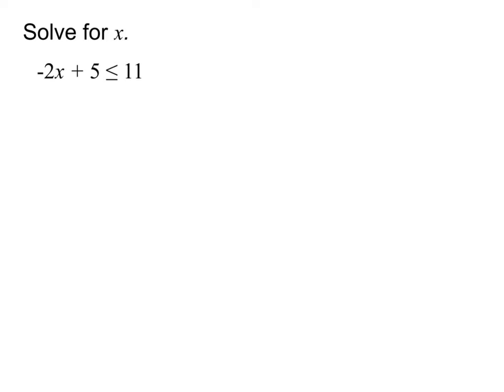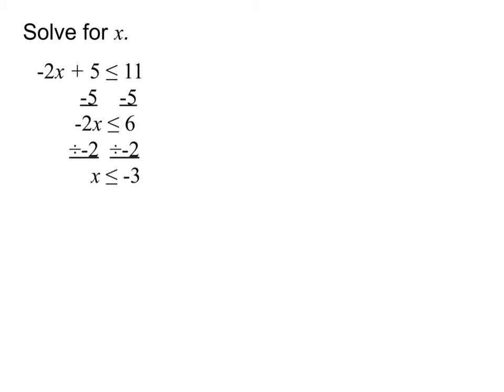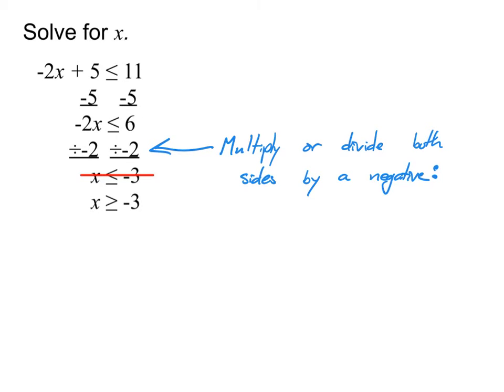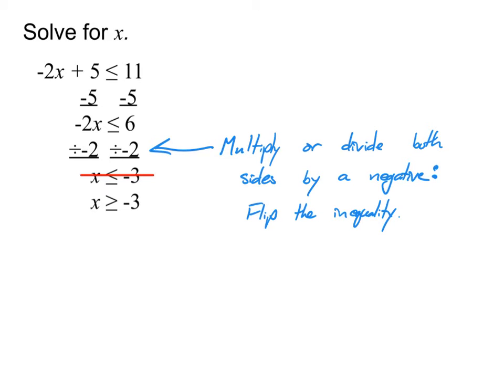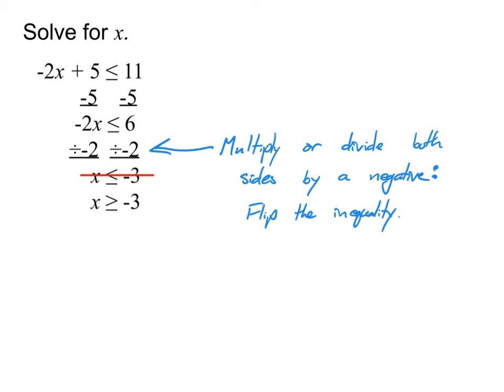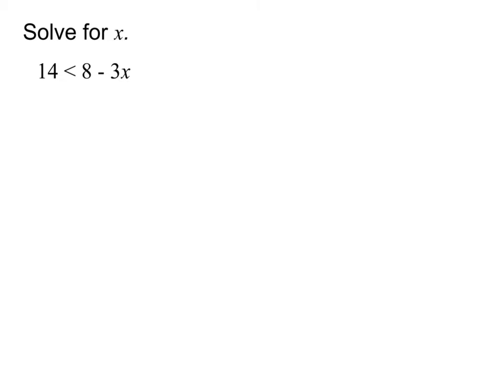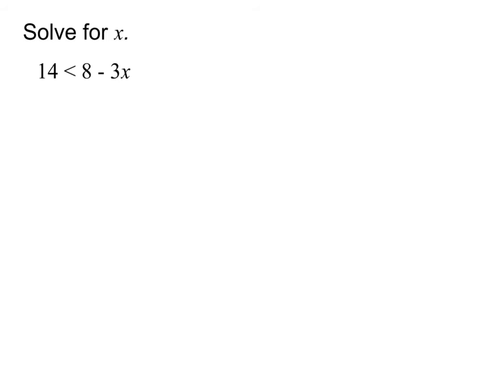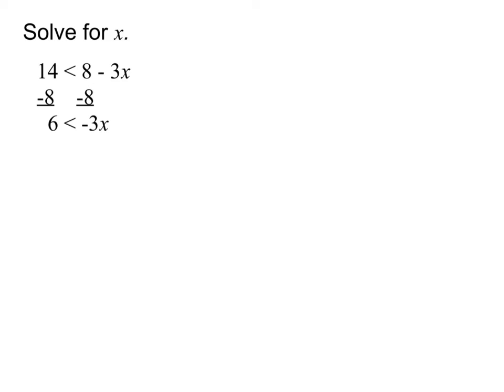Solve Inequalities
Including negatives